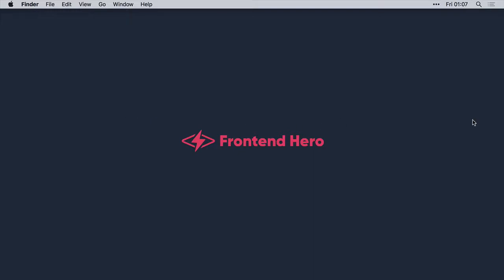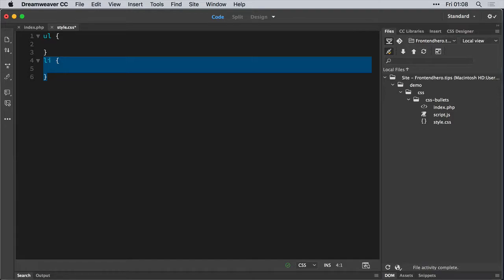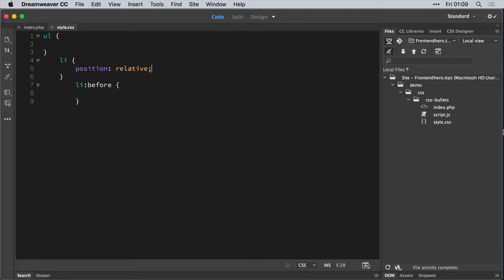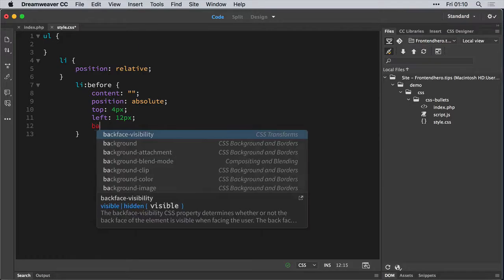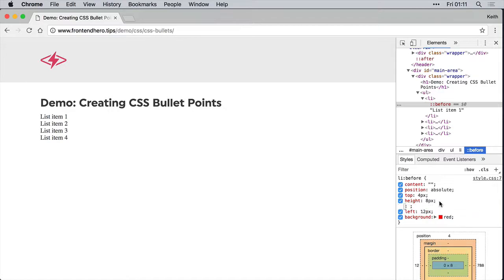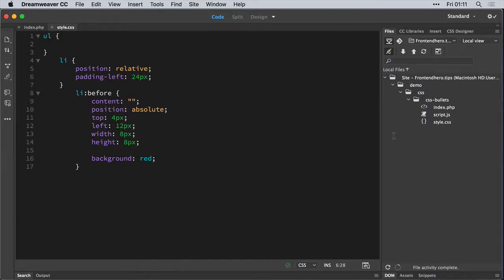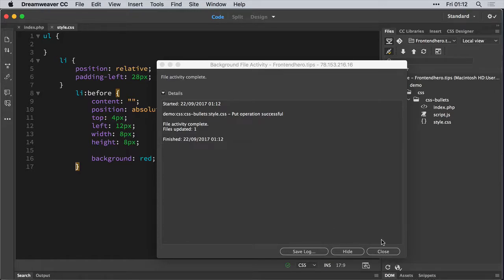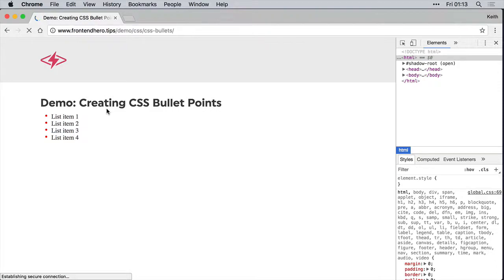Creating CSS only bullet points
In this quick tip, we will be using the pseudo :before property to create bullet points with CSS.